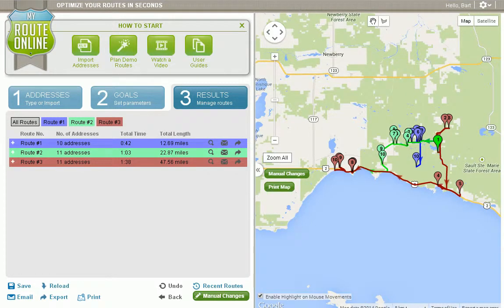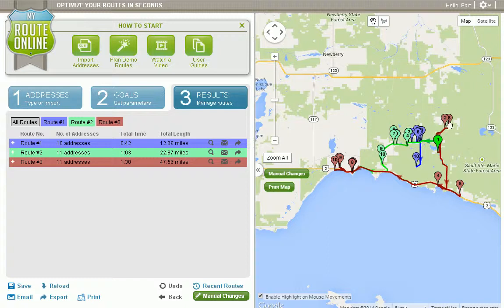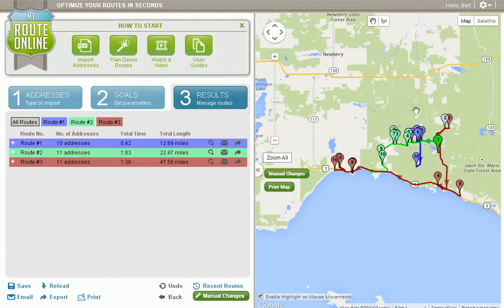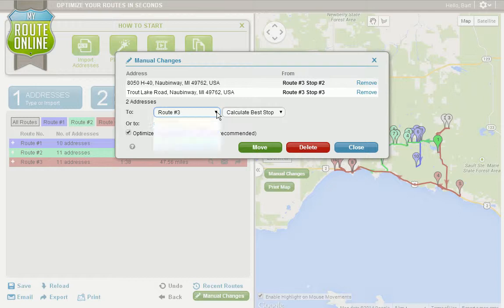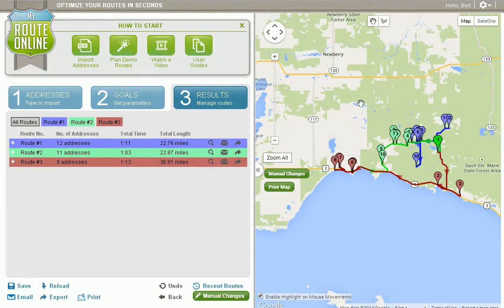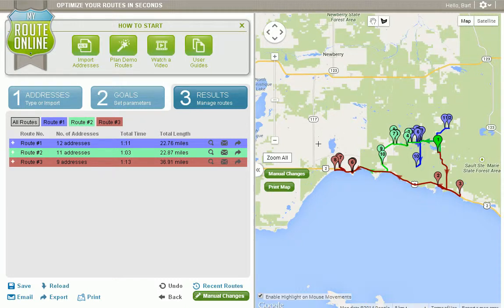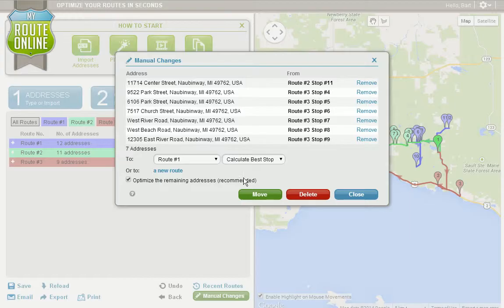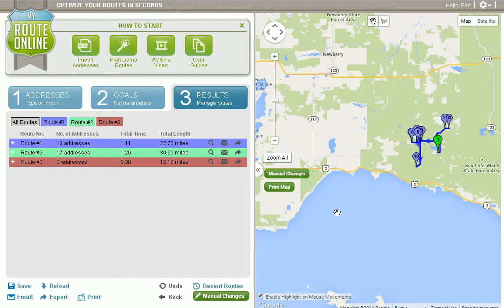Planning multiple routes and moving several stops at once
When you're planning multiple routes, you are able to view all routes on the map and you can manually move a number of stops from one route to the other. Customers using our route planner Simply select the stops you want to move, or circle them using the polygon and click on Manual Changes.